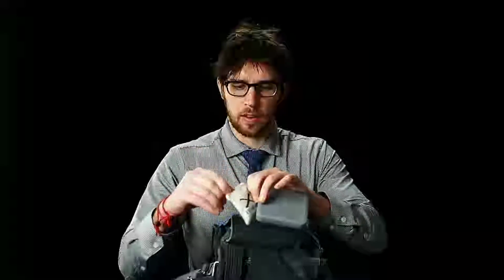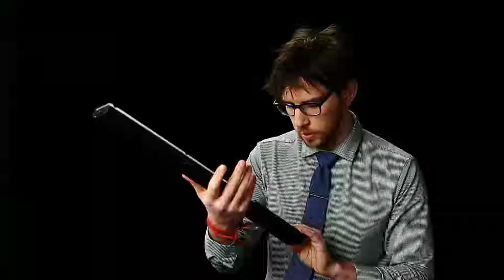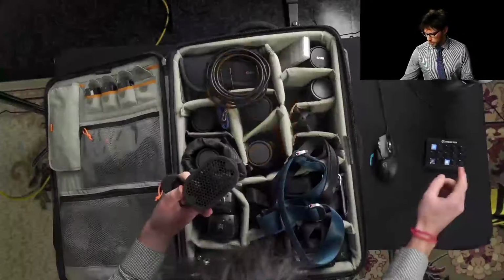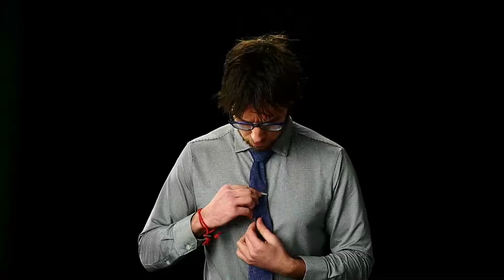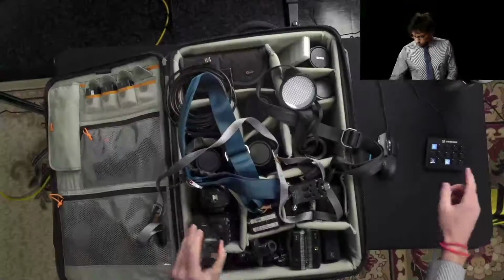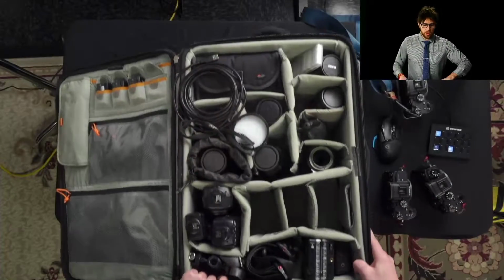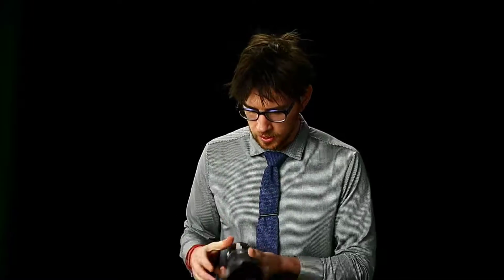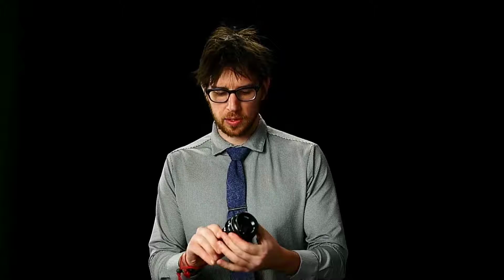Day 17 : What's in my Wedding Bag (2018)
90 Day Wedding Photography Workshop : Business, Art and Philosophy for Wedding Photographers